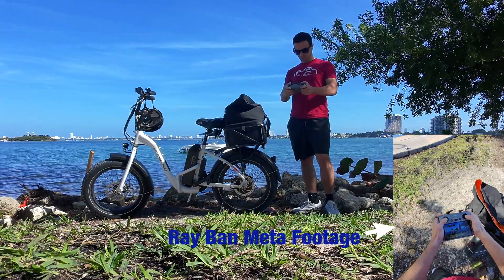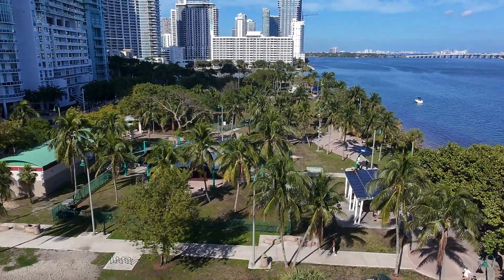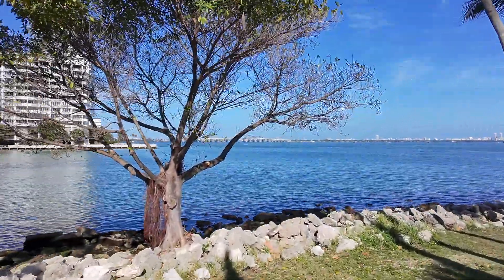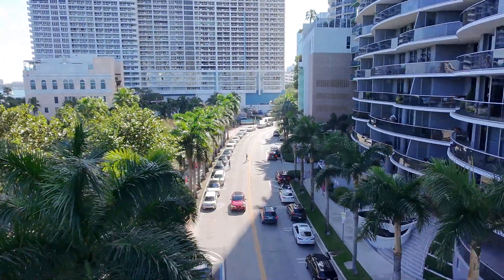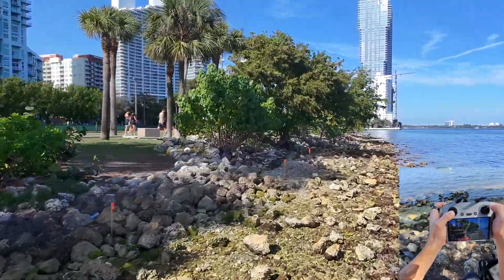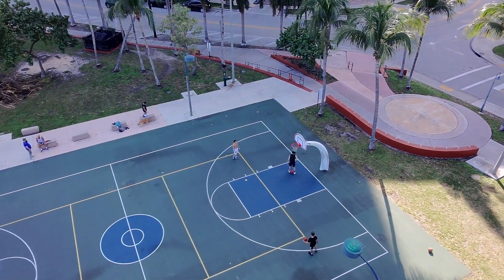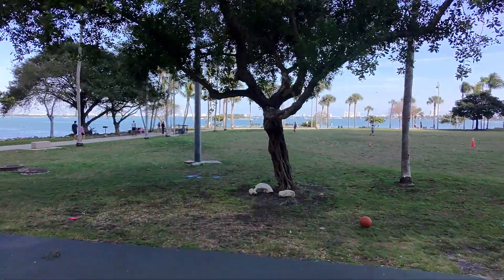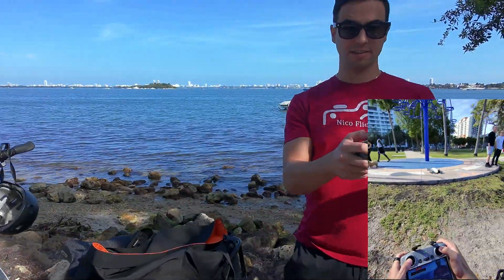The BEST Explorer Drone: The DJI Neo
The DJI Neo is the best explorer drone for every drone enthusiast, lover, and beginner pilot looking to experience the latest drone technology. It truly excels in capturing stunning aerial photography and video with its advanced 4K camera and stable flight controls. Whether you’re diving into drone videography, exploring breathtaking landscapes, or simply wanting to upgrade your drone fleet, the DJI Neo is sure to impress.

In this detailed overview, we’ll cover everything you need to know about the DJI Neo’s cutting-edge design, flight performance, and user-friendly interface in the drone technology niche. From advanced obstacle avoidance to GPS tracking, these features make flying safer and easier for beginners and experienced drone pilots.